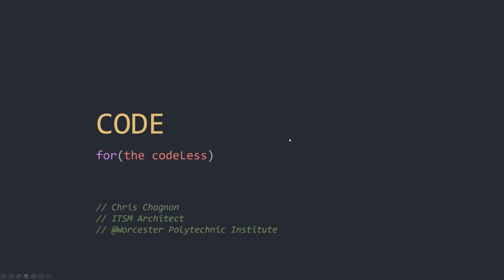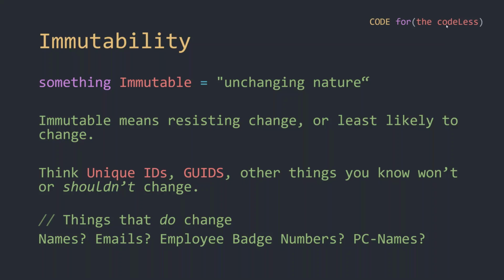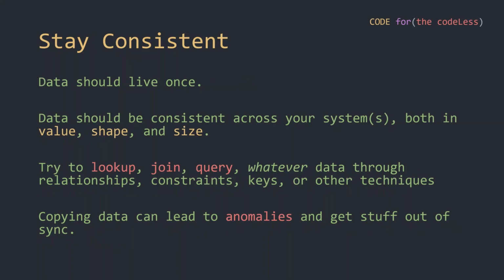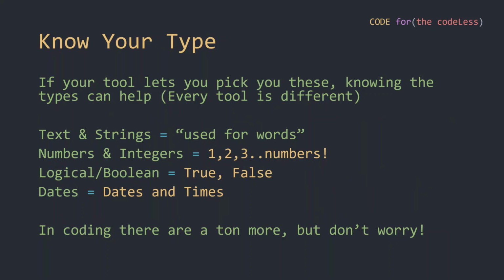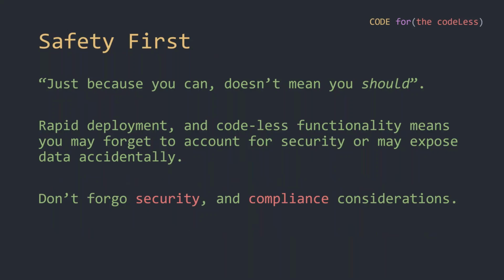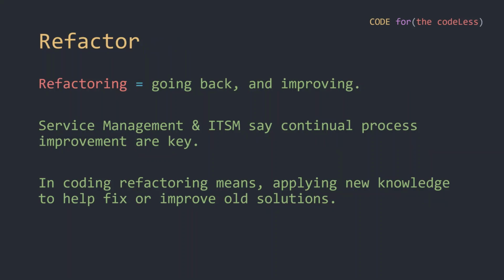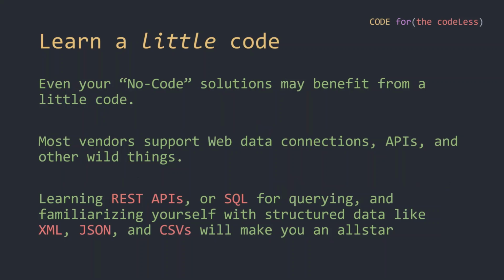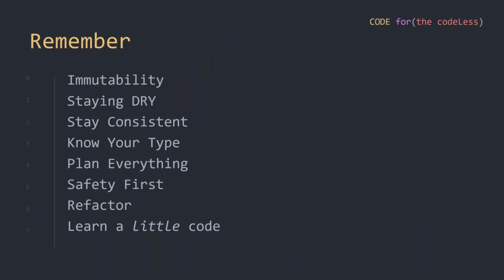Code for the Codeless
Christopher Chagnon, ITSM Architect at Worcester Polytechnic Institute

By now you have probably seen the reports - low/no code is the future! Service management platforms are so great because we can deploy solutions without needing to write a single line of code. Sometimes, however, knowing a few coding concepts can go a long way to helping you get the best use of your platform.

In this video, Chris covers some vendor-agnostic, tips and tricks to help you become a better non-coder by using some principals borrowed from the coding world.